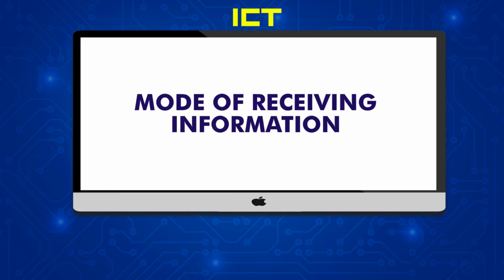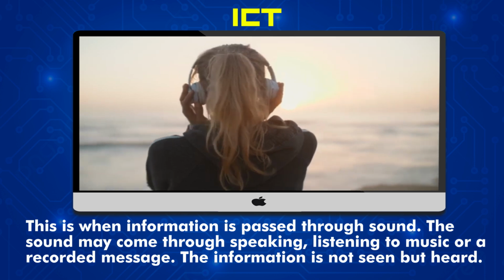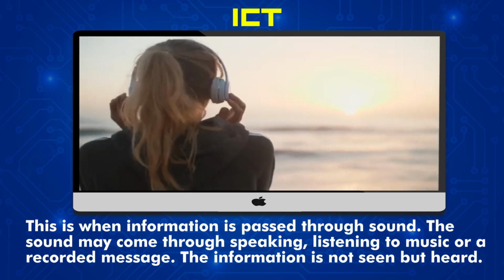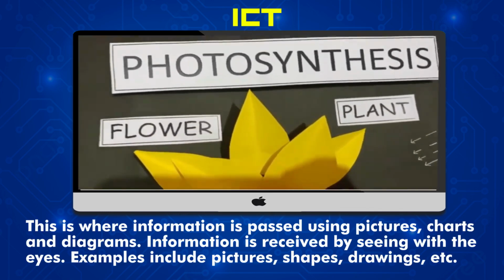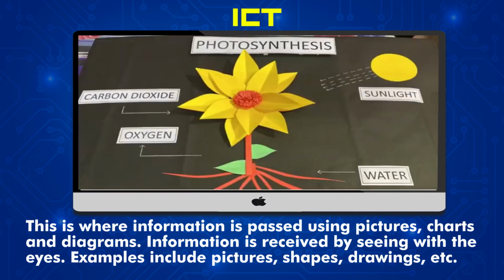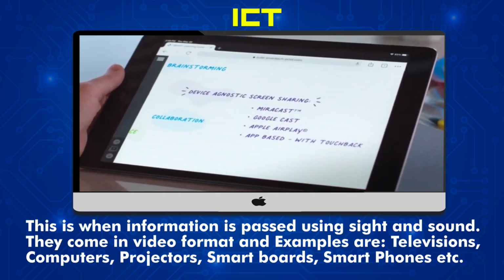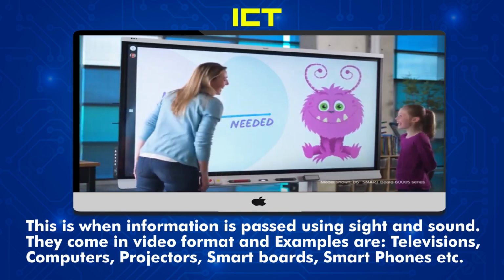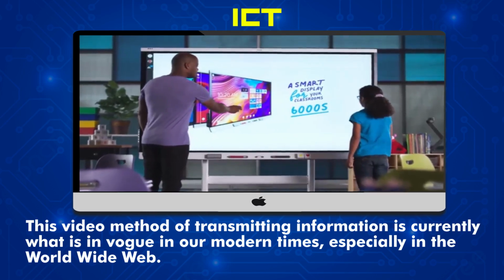Computer Studies Week 7 - ICT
You are going to be learning about Information and Communications Technology, it's gadgets and applications. computer education computerscience computereducation ict...